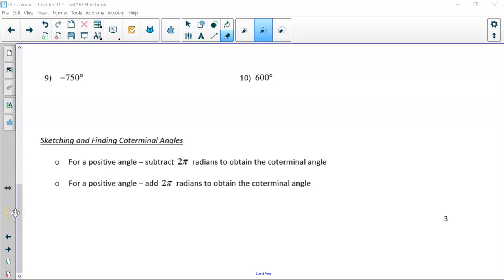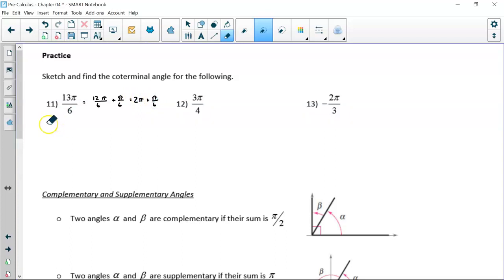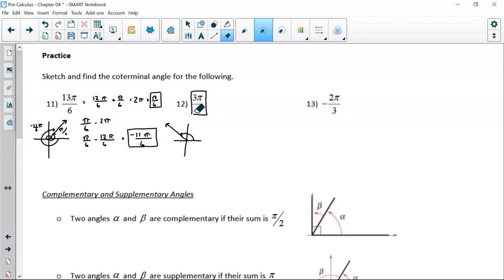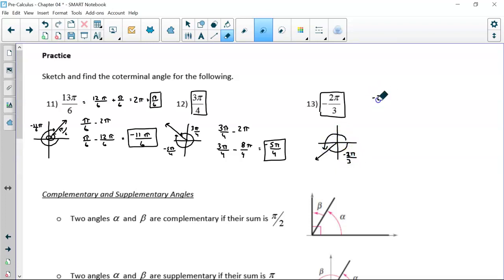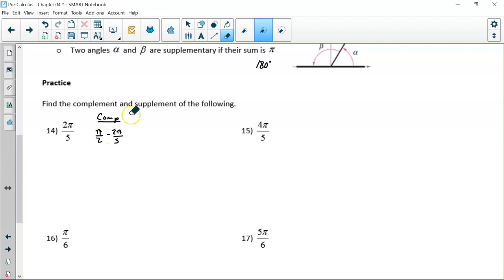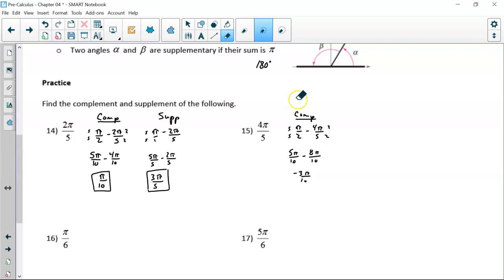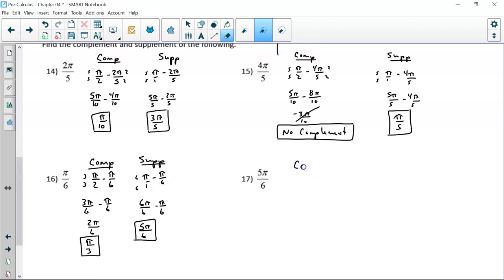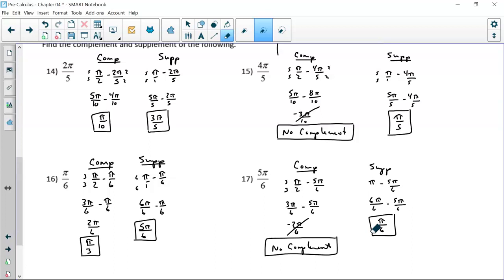Pre-Calculus 4.1 (Part 2)